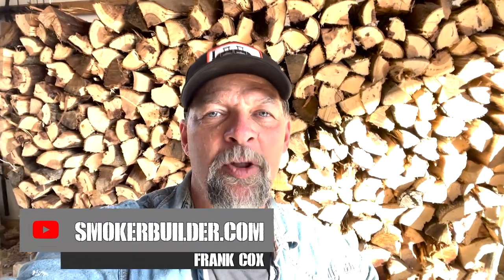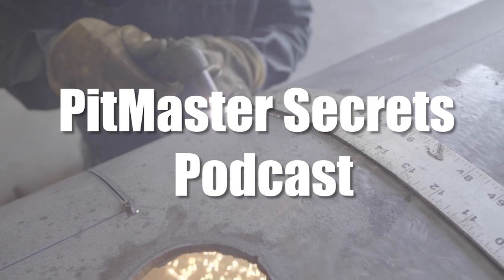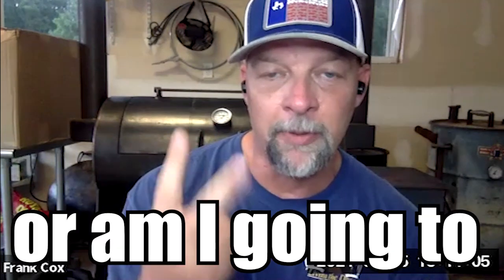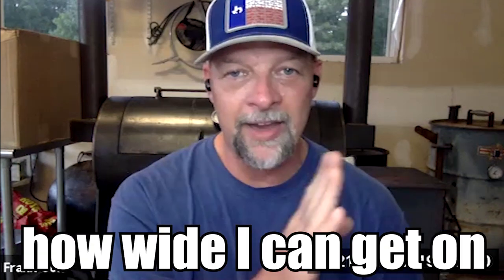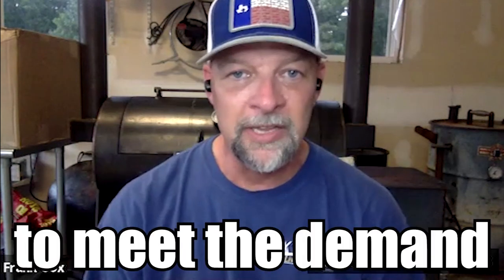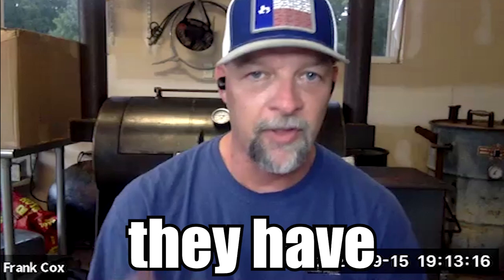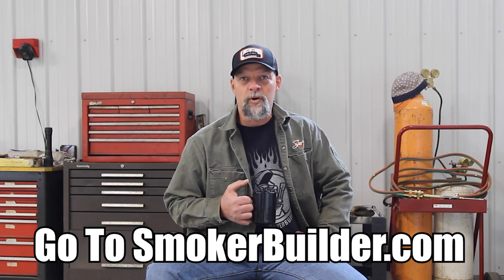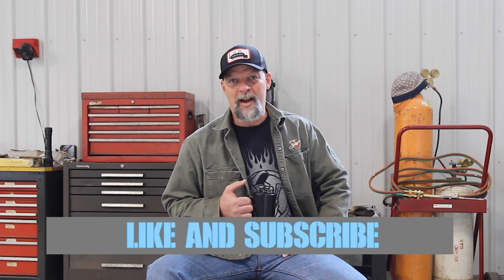Things To Know Before You Build A Trailer For Your Smoker [PitMaster Secrets Podcast: ep. 3-10]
Are you planning to build your own trailer for your smoker?

Then this episode of the pitmaster secrets podcast is for you!

In this episode I answer a question that was asked to me recently on one of our live Q&A Zoom Calls about the most important things to keep in mind when deciding how big and how heavy your smoker trailer needs to be built!

If you want to use a set of plans that easy to read for building your smoker or your trailer, click the link below to choose from over 200 sets of smoker plans!

Also, if you have a question I didn't answer in this episode then please leave a comment so I can answer it!

Don't miss this episode!

This podcast episode was taken from a Live Q&A Zoom call we did a while back.

If you would like to join us on the next Live Q&A Zoom calls please click the link below to sign up...

Once you sign up I will shoot you the link to join the next call once it is scheduled!

For more information on how to build your smoker please visit the following links for tons of helpful information: